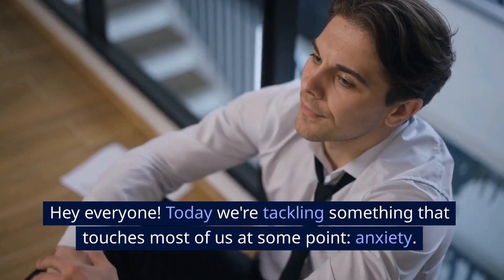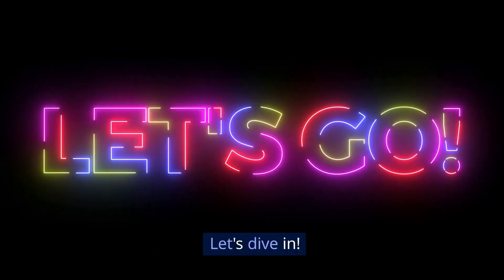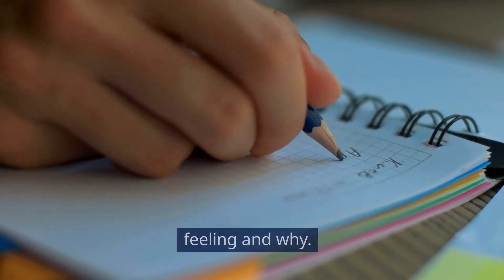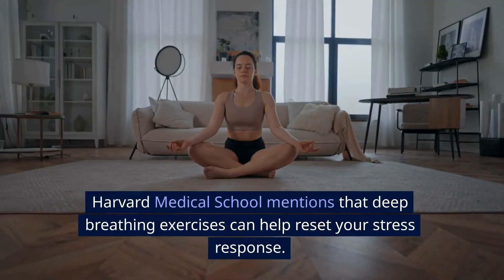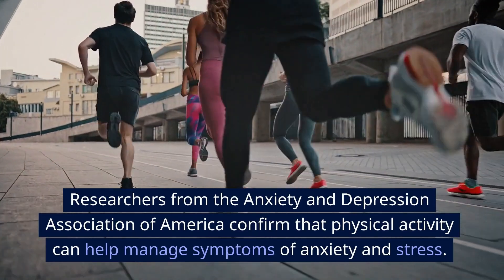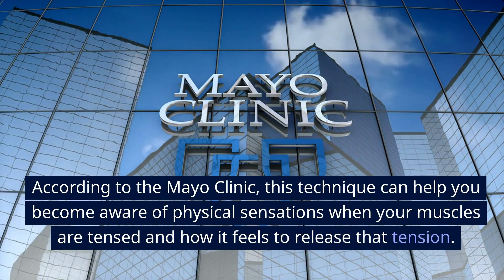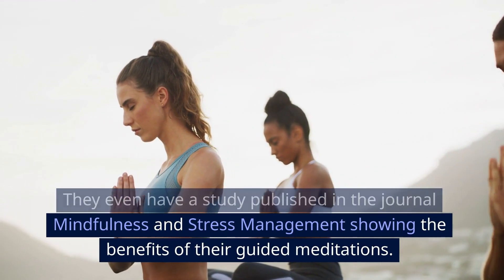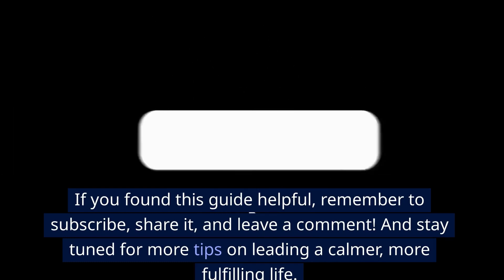How to Stop Feeling Anxious: Life-Changing Techniques You Can't Afford to Ignore!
Today we're tackling something that touches most of us at some point: anxiety.  Let's dive in!
Your smartphone or a computer for guided meditation

Step 1: Identify the Source

Your first task is to identify what's causing you to feel anxious. Grab a notebook and pen and jot down what you're feeling and why. Believe it or not, putting your feelings into words can be incredibly therapeutic. It's a strategy that psychologists have endorsed for years.

Step 2: Deep Breathing Exercise

Once you've got your thoughts on paper, it's time to focus on your breath. Find a comfortable space, sit down, set a timer for 3 minutes, and practice deep breathing. Harvard Medical School mentions that deep breathing exercises can help reset your stress response. Inhale through your nose, hold for a few seconds, and exhale through your mouth. Easy as that.

Step 3: Physical Activity

If possible, consider doing some physical exercises. It could be a quick 10-minute jog or a brisk walk around your neighborhood. Researchers from the Anxiety and Depression Association of America confirm that physical activity can help manage symptoms of anxiety and stress.

Step 4: Progressive Muscle Relaxation

Grab your yoga mat, lie down and try out Progressive Muscle Relaxation. Starting from your toes, tense up for 5 seconds and then release. Work your way up to the top of your head. According to the Mayo Clinic, this technique can help you become aware of physical sensations when your muscles are tensed and how it feels to release that tension.

Step 5: Guided Meditation

Lastly, I recommend a guided meditation session. Many credible platforms offer these sessions, but one commonly recommended is Headspace. They even have a study published in the journal Mindfulness and Stress Management showing the benefits of their guided meditations.

Remember, all these techniques may not provide instant solutions, but they are steps in the right direction. If you find your anxiety levels consistently interfering with your daily life, it may be wise to consult a healthcare professional for personalized advice.